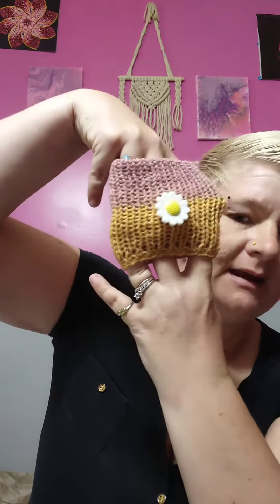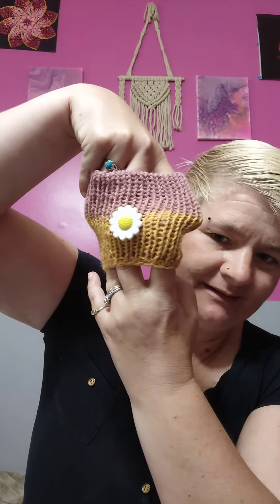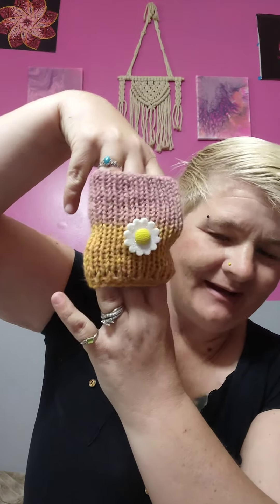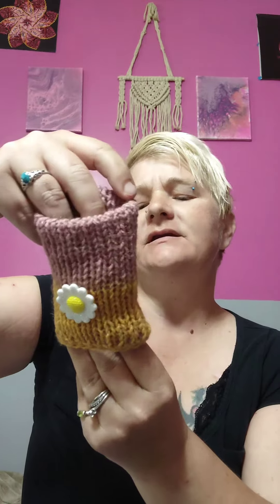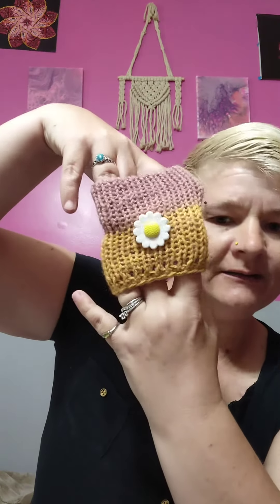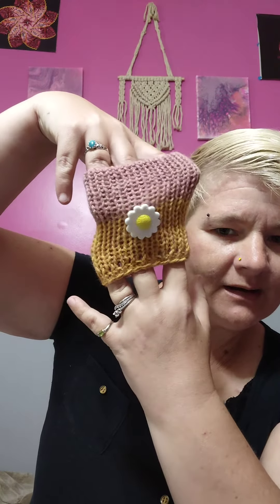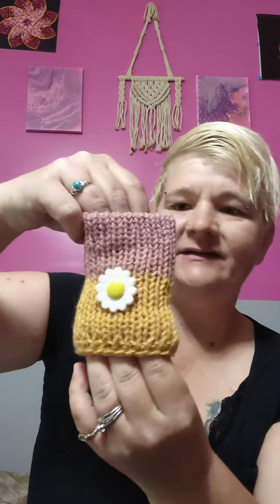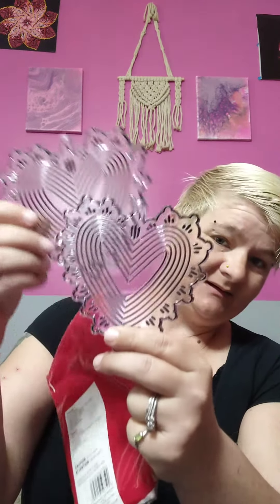yarny sisters why not Swop . Swop day 10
Have a yarn with Charlie

Queenscraftsbybridget